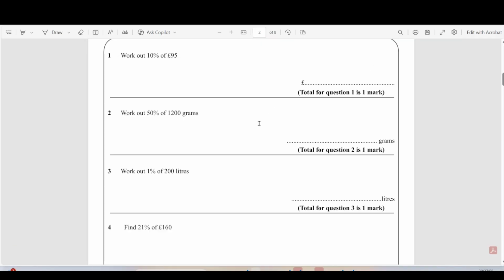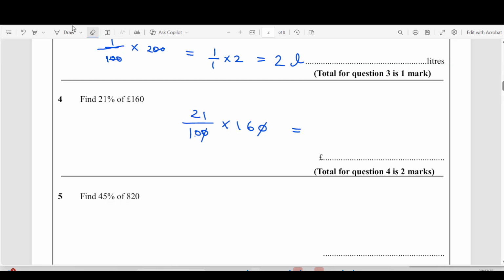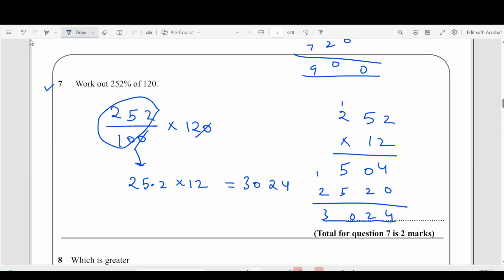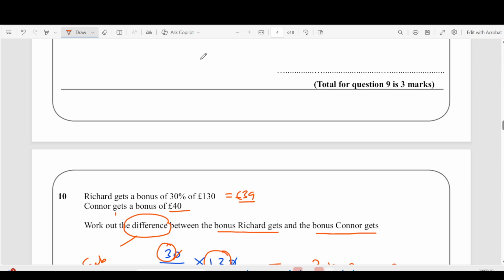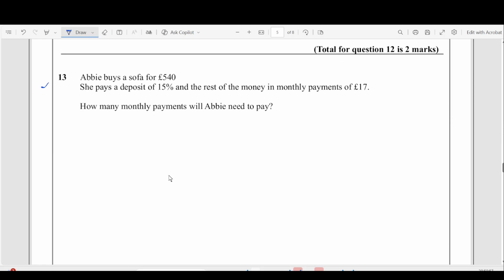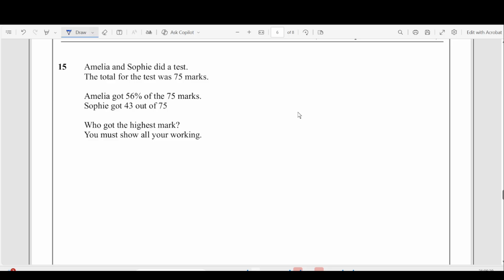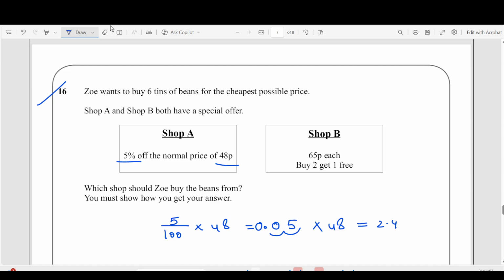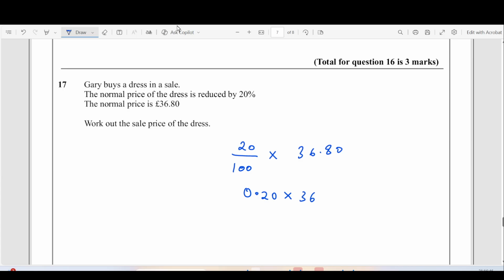GCSE Math Percentage Solved Past Exam questions